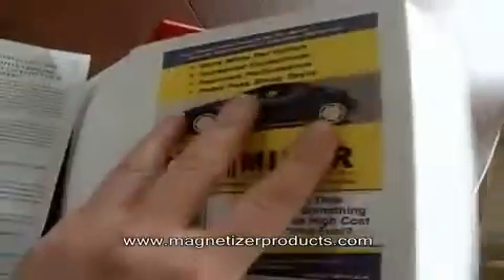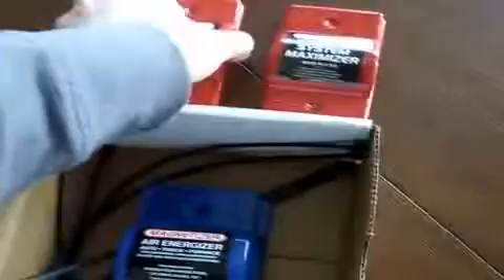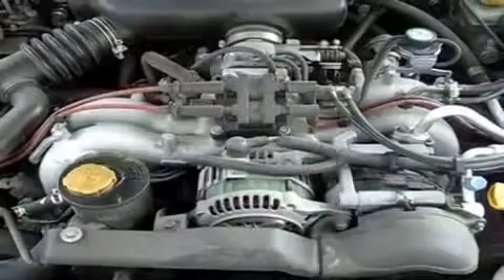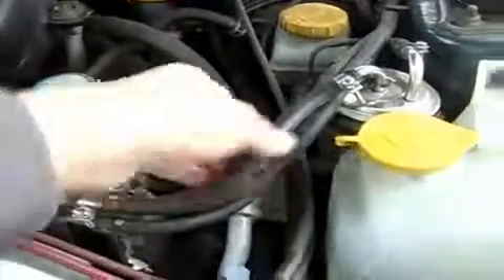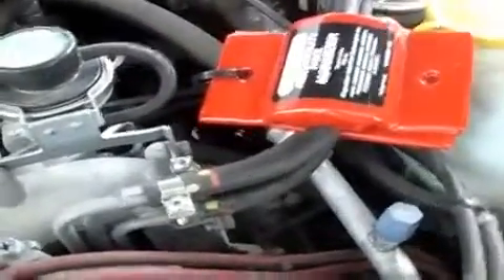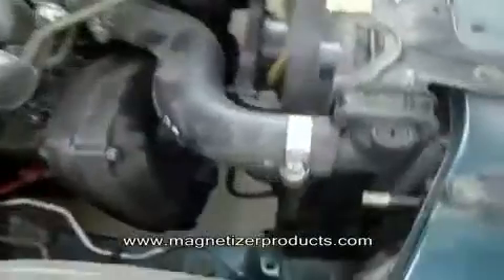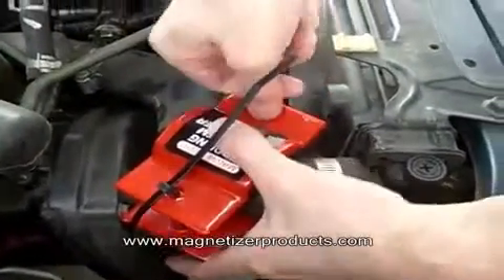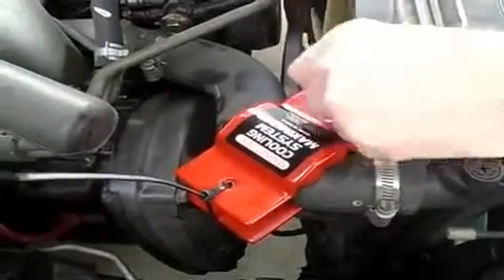Magnetizer - Engine Performance Maximizer - Installation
Utilizing Magnetizer techology in your vehicle typically improves fuel economy by 10-40%, increases horse power, and drastically reduces emissions!  It does all of this by creating a more effective burn in your engine.

There are Magnetizer products for any vehicle: gasoline, diesel, and motorcycle.